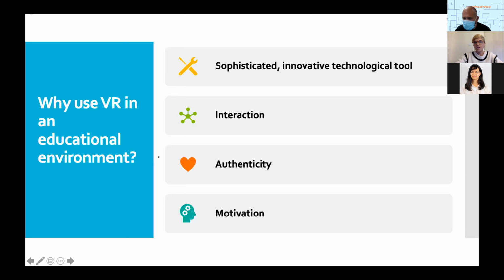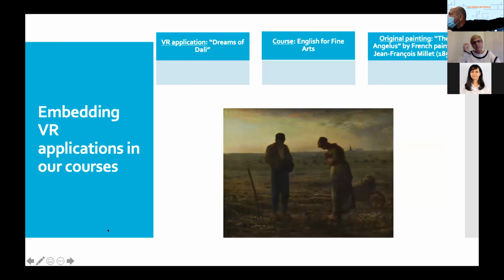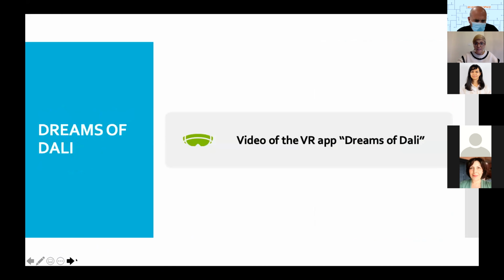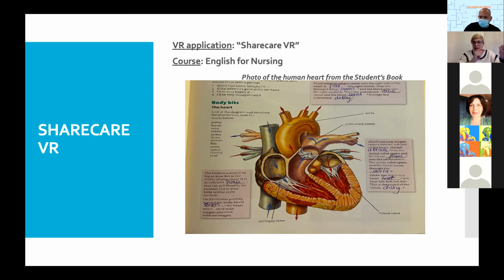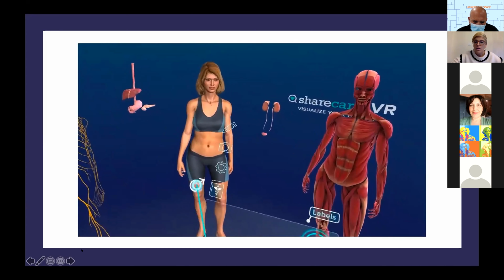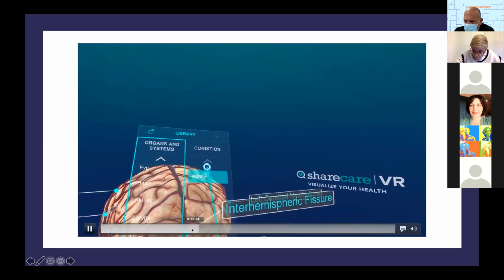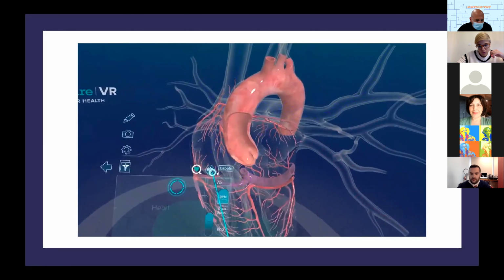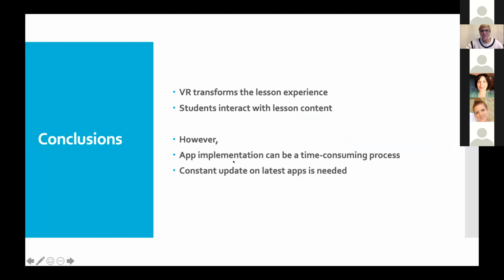Exploring the educational possibilities of Virtual Reality Applications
The Video shows how various applications can be used in education,